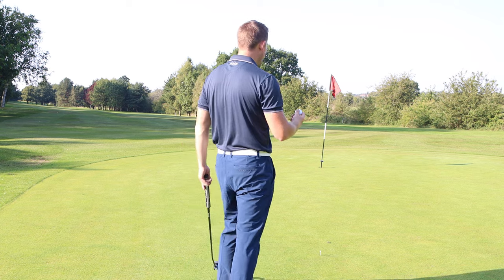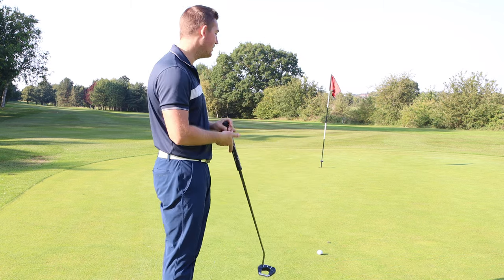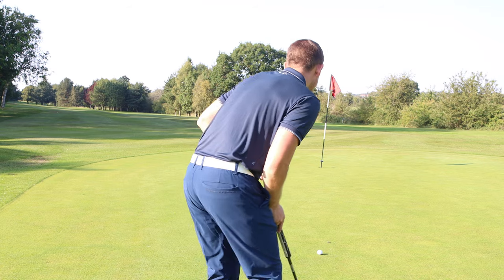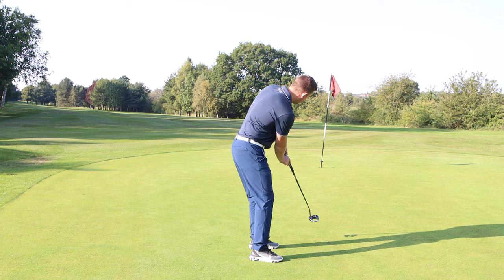4 HOLE ON COURSE VLOG - HOW I SCORE LOWER!